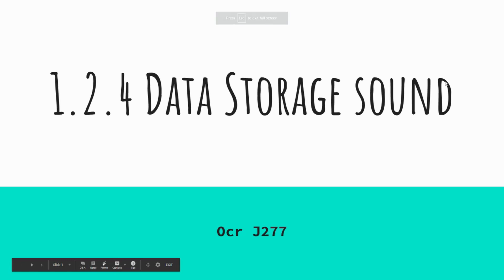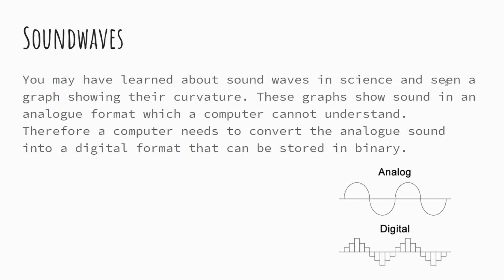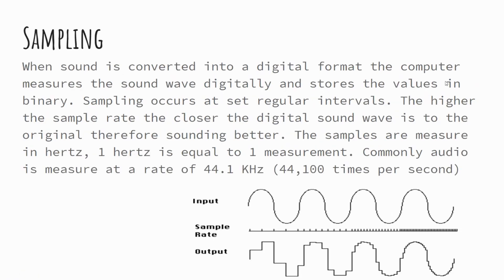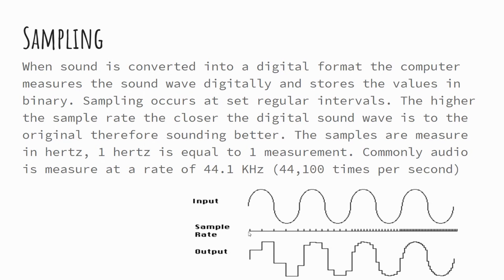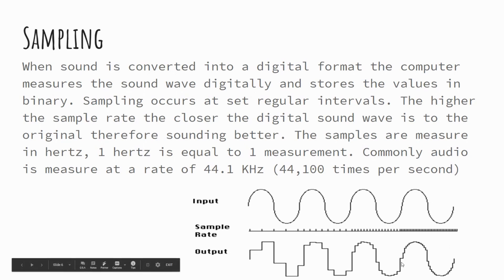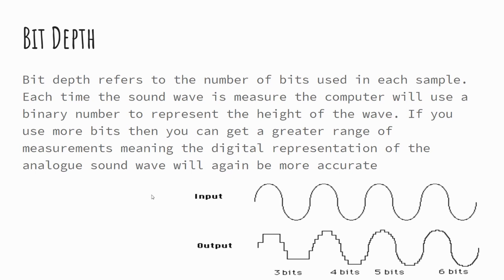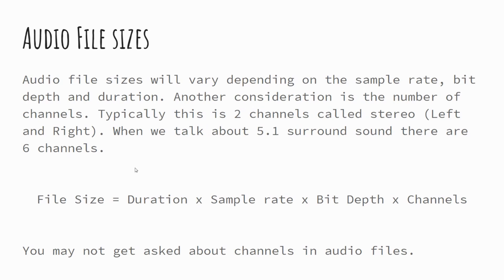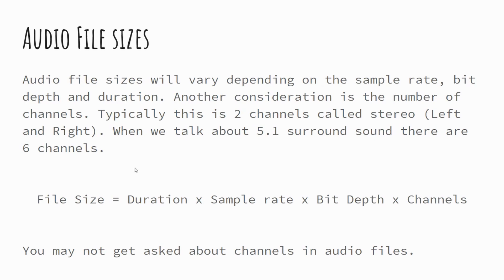Sound - Data representation - OCR J277 1.2.4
In this video we look at how computers convert analogue sound waves into binary data through sampling. We look at how bit depth and sample frequency impact the accuracy of digital audio.